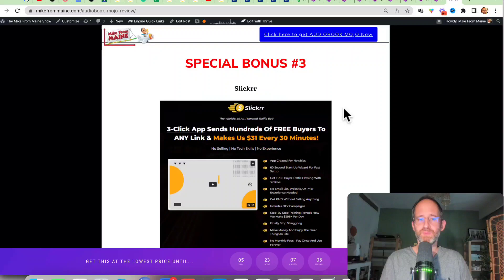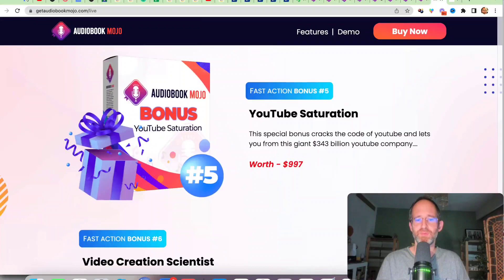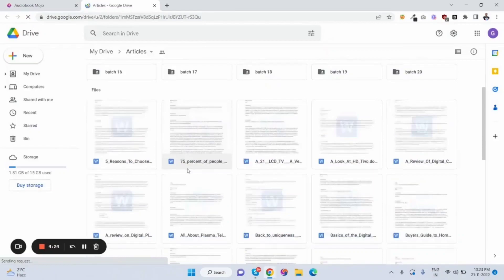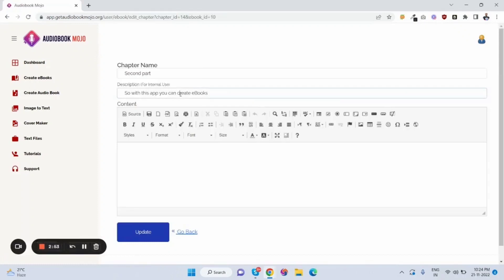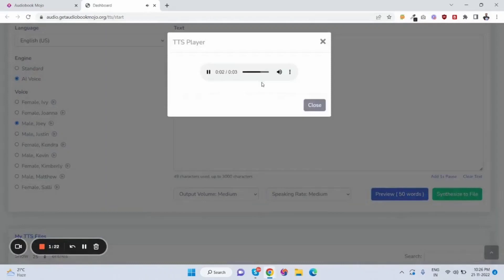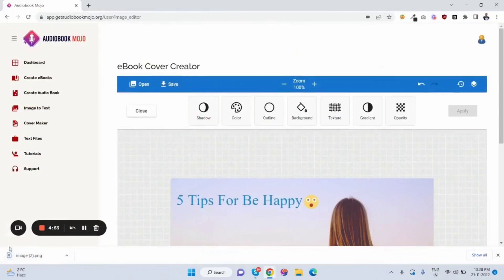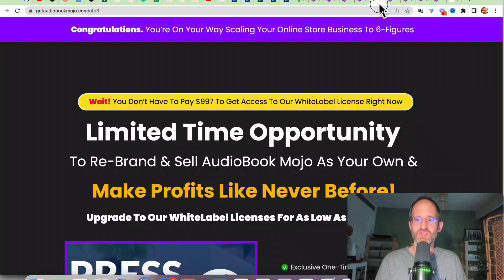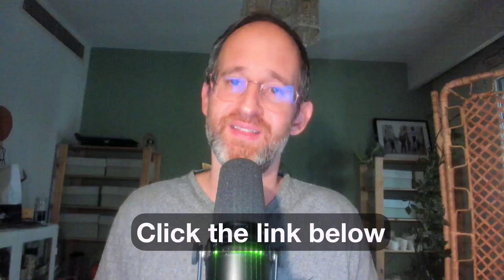AUDIOBOOK MOJO Review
Thank you for checking out my AUDIOBOOK MOJO review